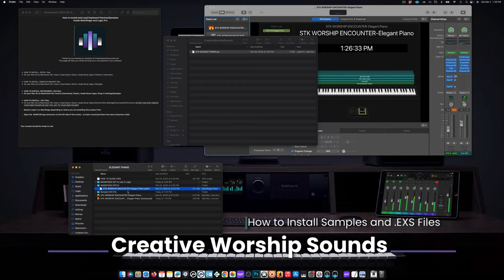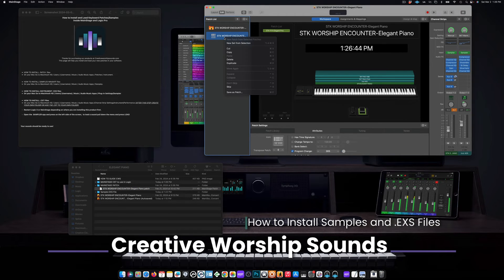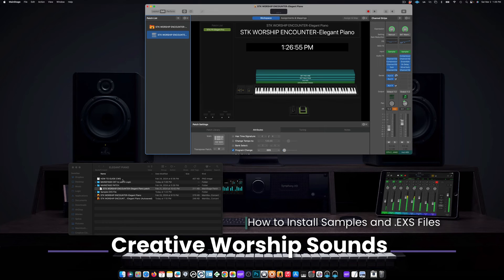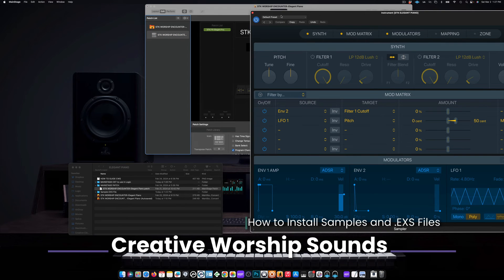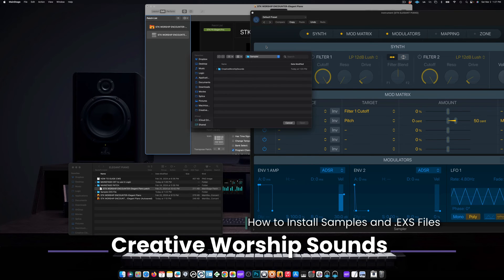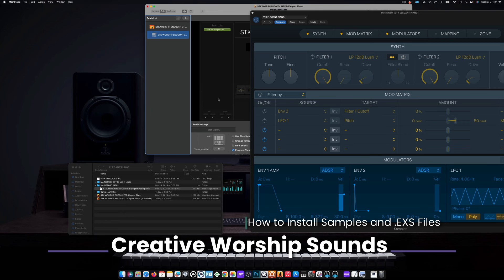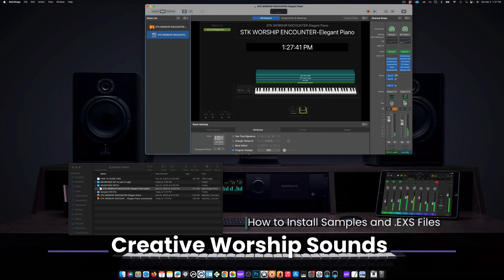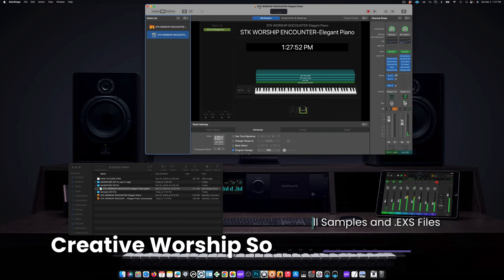How to load Samples and .EXS Files into Mainstage 3 and Logic Pro X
Studio and Sunday Worship Gear

M-Audio Code 61

Akai Professional RED MPK MINI MKII

Native Instruments Maschine Mk3 Drum Controller

Yamaha Montage8 Synthesizer Workstation

Yamaha HS8 Powered Bi-Amplified Studio Monitor

Universal Audio Apollo Twin High-Resolution Thunderbolt Interface with Realtime UAD DUO Processing

Softube Console 1 MKII

Live Worship Recording Gear

GoPro Hero 7 bundle

Phone Recording Gear

IRig Duo Pro

Livewire Elite Interconnect Y-Cable 3.5 mm TRS Male to 1/4" TS Male 3 ft. Black

9V AC/DC Adapter for IK Multimedia iRig Pro Duo Recording Interface Power Supply Cord Cable PS Wall Home Battery Charger Mains PSU

Studio Lights

Stage Lights Bar, OPPSK 20’’ 25W 72LEDs RGB Wash Lights Bar DMX Control Auto Play Strobe Effects with Various Combinations for DJ Stage Lighting Club Wedding Party Supplies